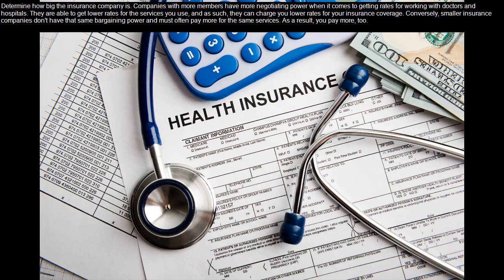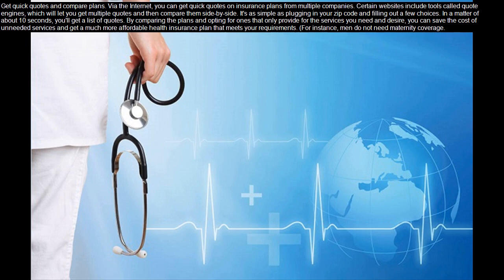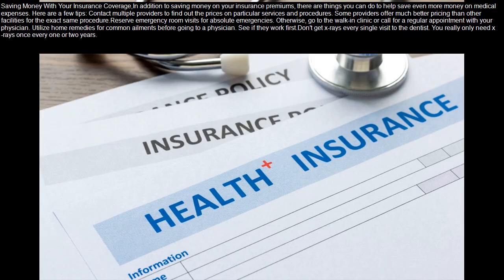health insurance marketplace - health insurance for self employed: beyond marketplace insurance!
Call today for help with your health insurance, Medicare & Medicaid experts, call today health insurance marketplace - what is the health insurance marketplace? on our youtube channel you will find content about health insurance and coverage programs like medicaid and social security programs private health insurance and marketplace plans and medicare.
  are you concerned about affordable health insurance?

  the health insurance marketplace is a confusing area.
application informational video on the health insurance marketplace that opens october 1  2013 for uninsured missourians to purchase affordable health insurance.
how to choose a plan in the health insurance marketplace (extended version).

what is the best health insurance plan for an entrepreneur?

how to save money on health insurance...